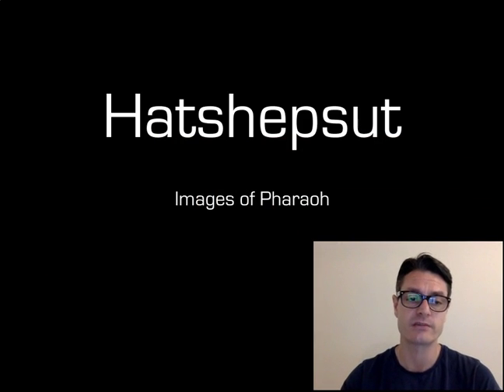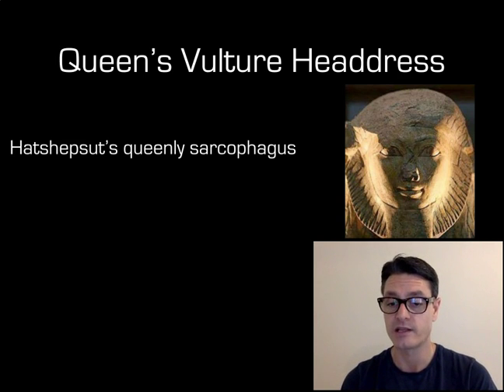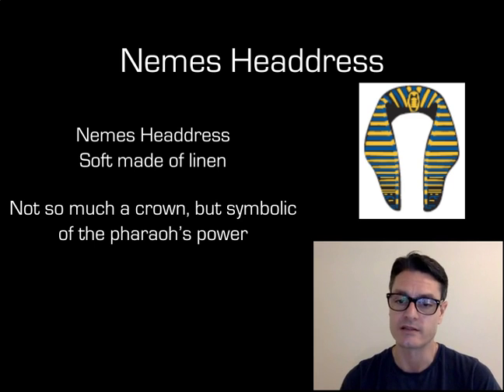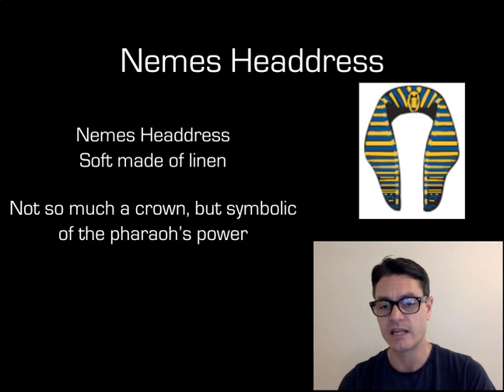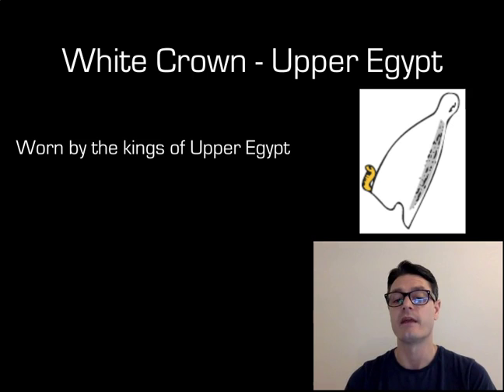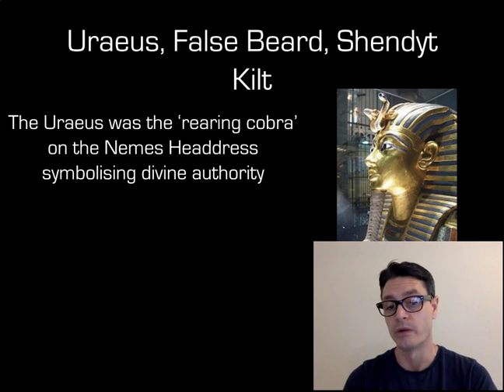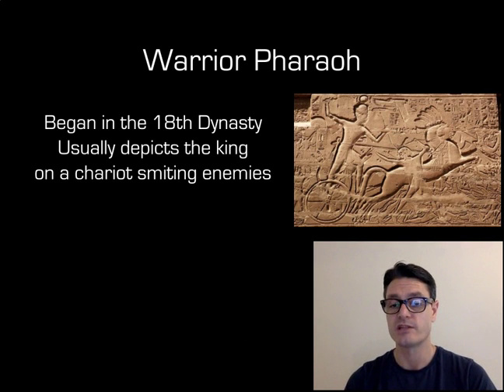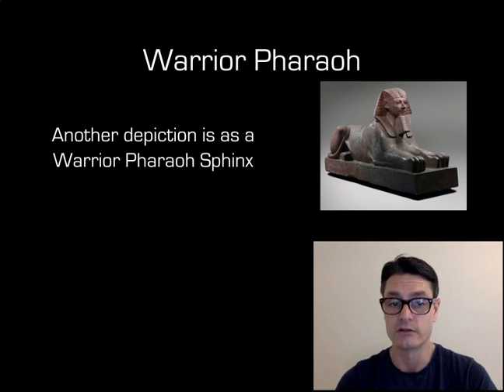Hatshepsut Kingly and Queenly Regalia